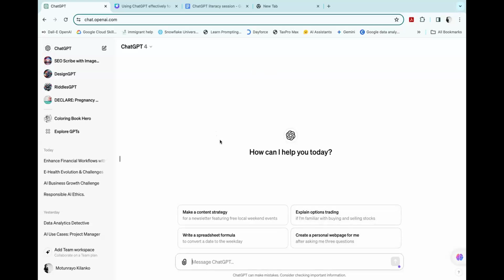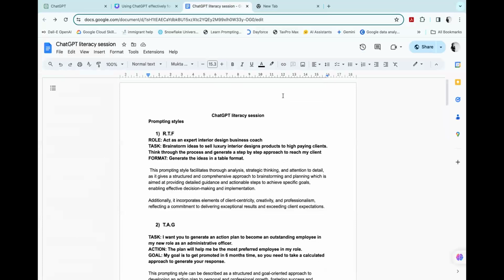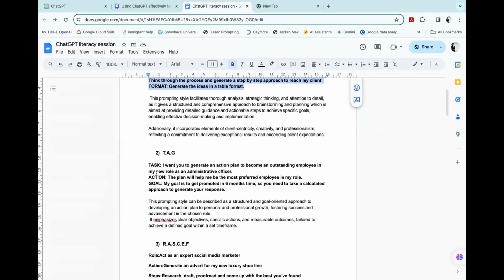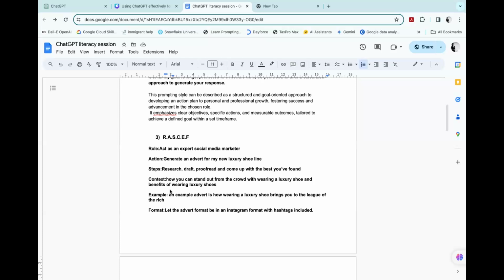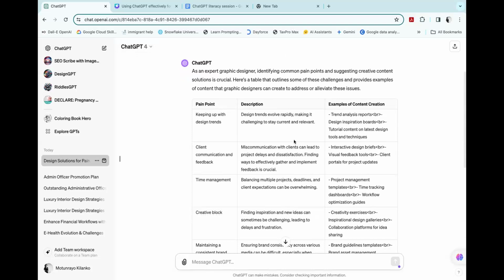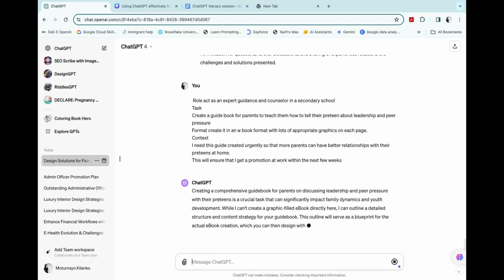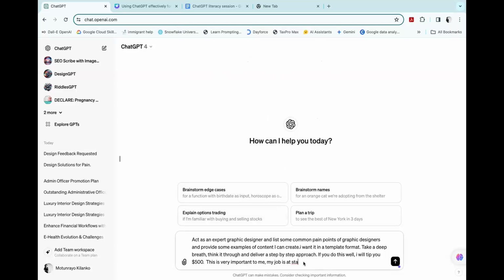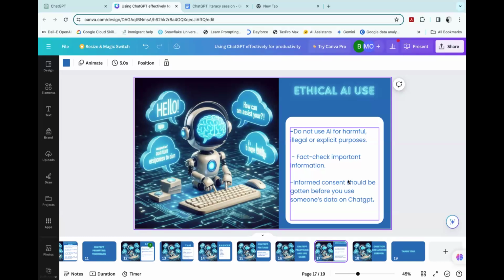AI literacy Session: Using ChatGPT effectively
THis is the first edition of AI literacy session for African women by Femote School. It was a practical session on how to use ChatGPT.